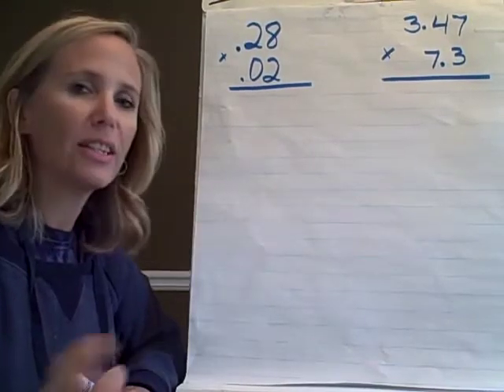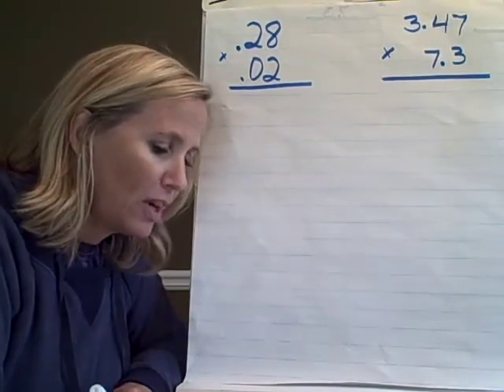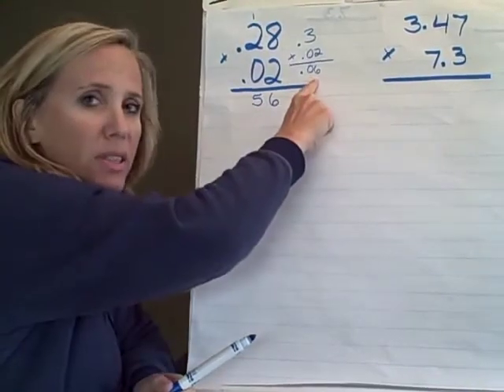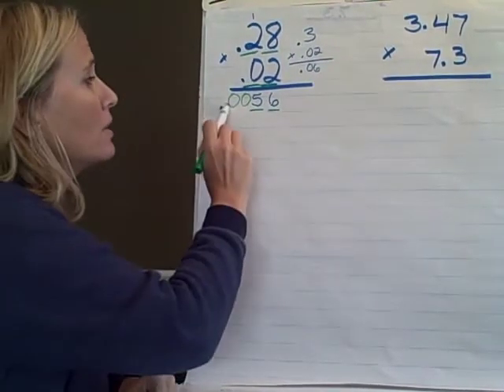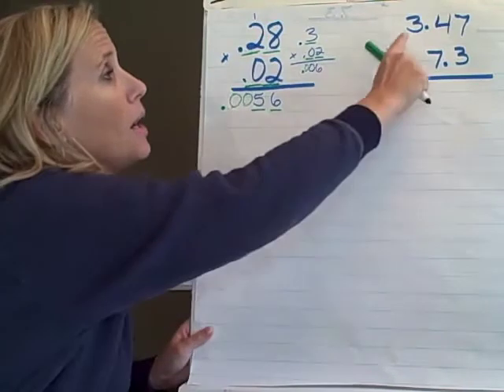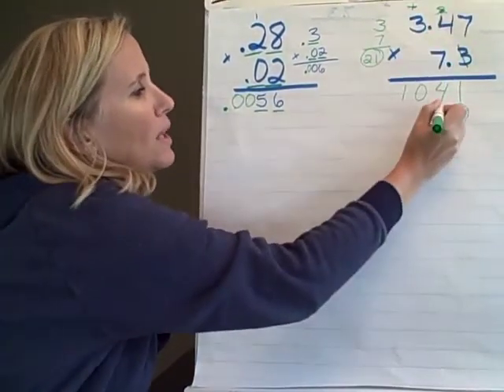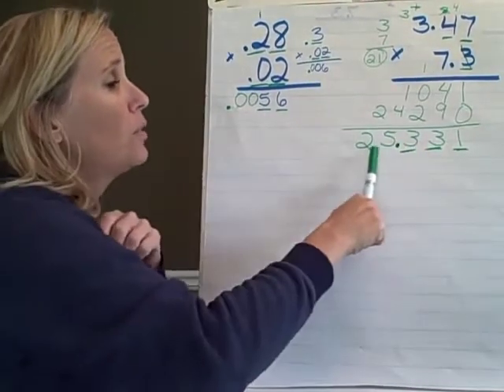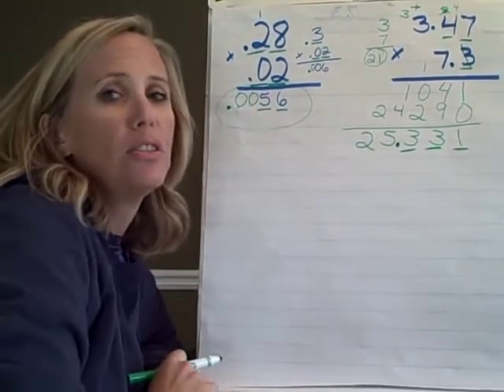mutliplying a decimal by a decimal